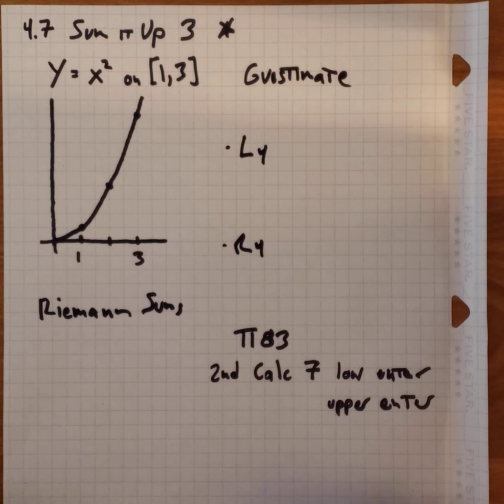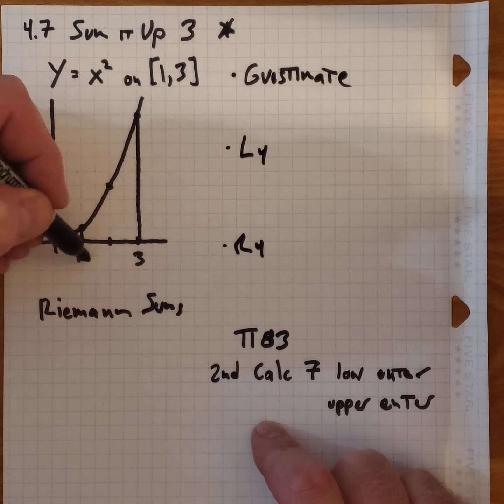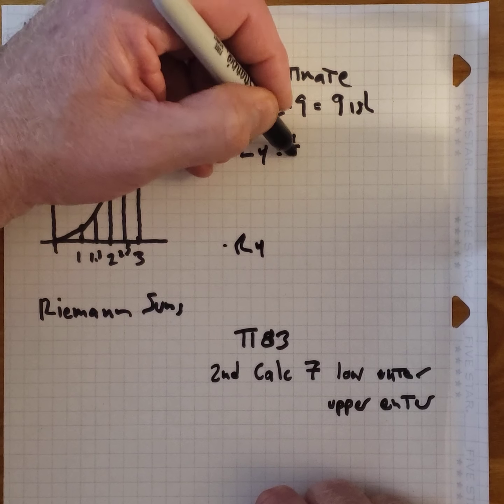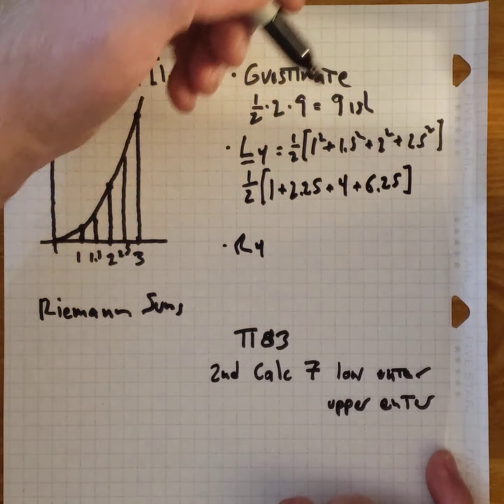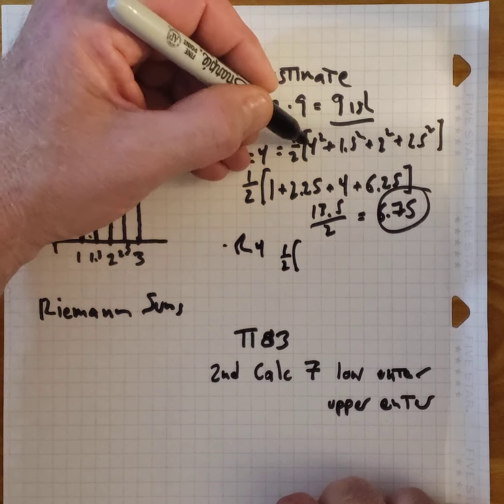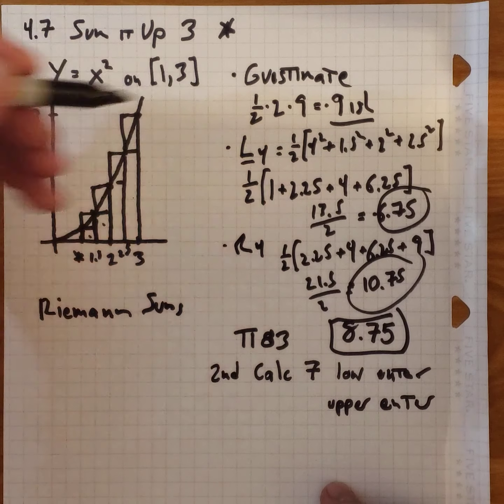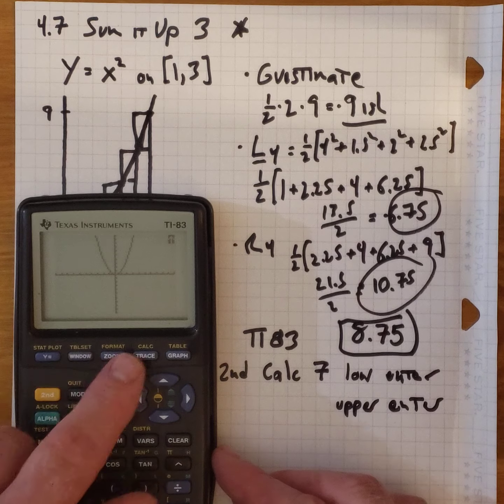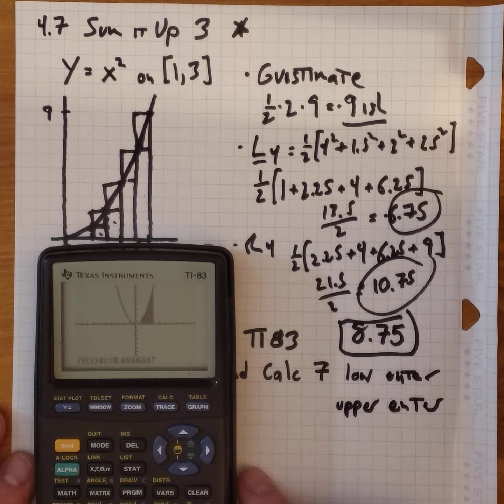Calc 4 7 Sum it up 3